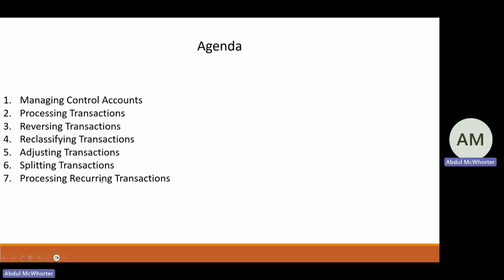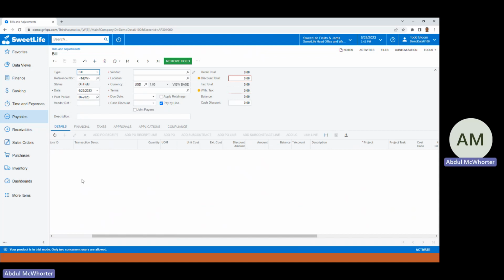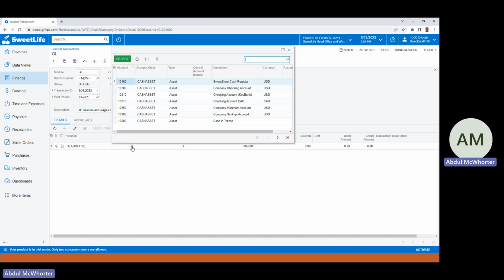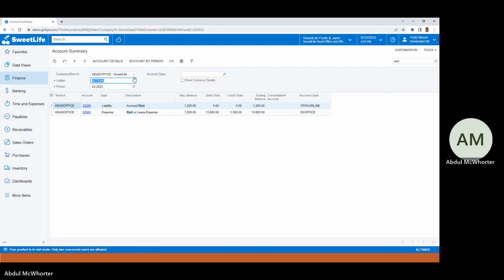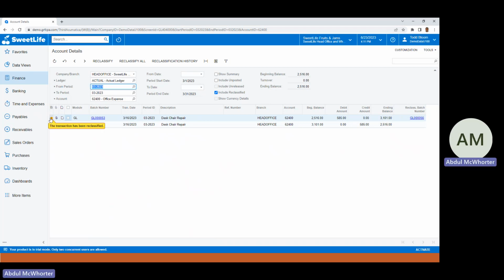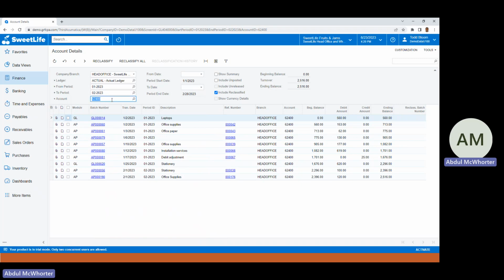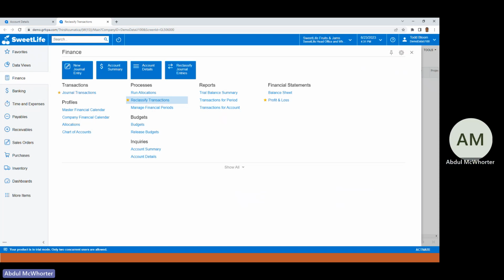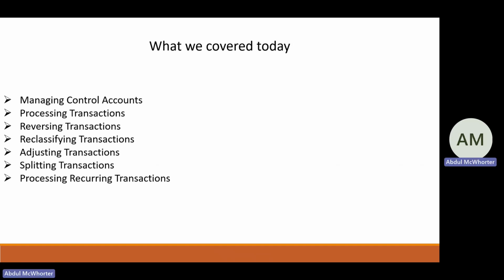Acumatica Managing Control Account GL Transactions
The following topics are covered in this tutorial:
Managing Control Accounts

Processing Transactions

Reversing Transactions

Reclassifying Transactions

Adjusting Transactions

Splitting Transactions

Processing Recurring Transactions